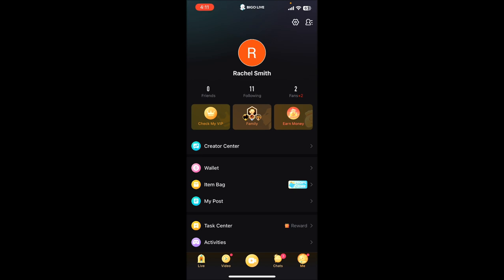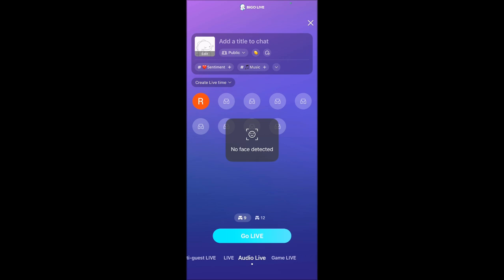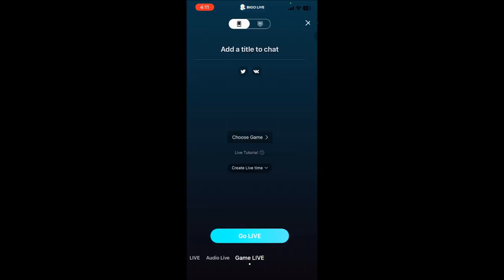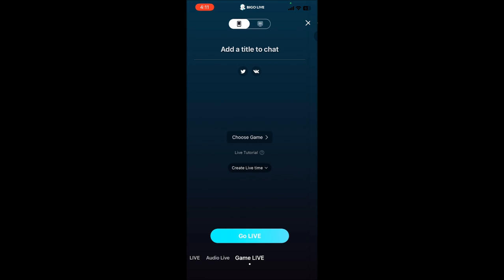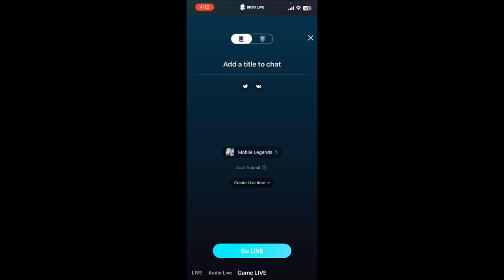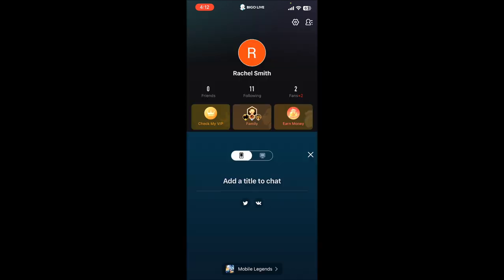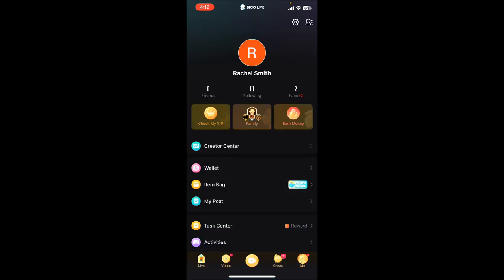How To Go Live In Bigo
Excited to connect with your audience in real-time on Bigo Live? Going live is the perfect way to share moments, engage with viewers, and build your community. With just a few simple steps, you can start broadcasting and interacting like never before.